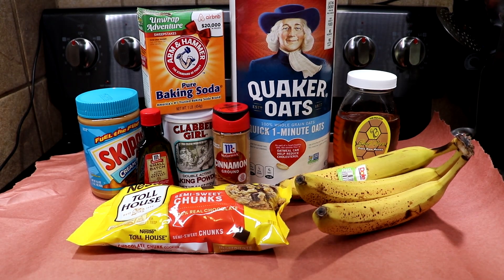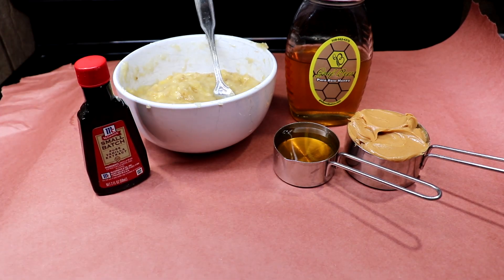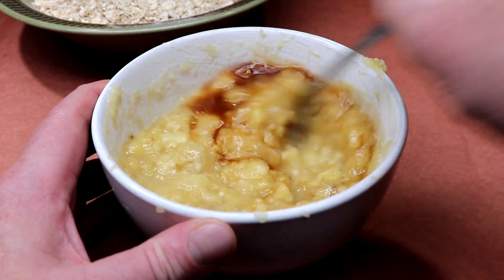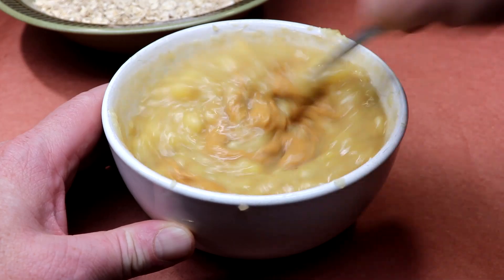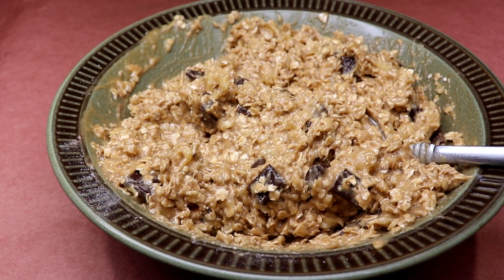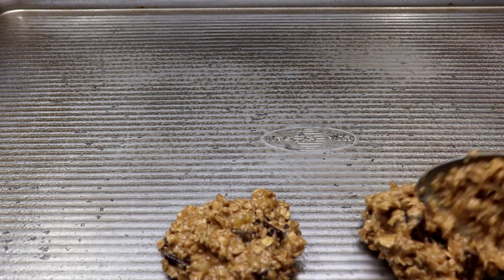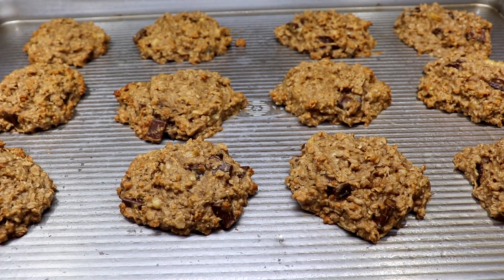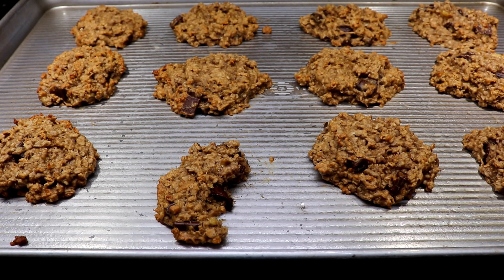Quick and Easy Banana Cookies. Simple and Fast Breakfast or Snack.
No Flour Quick Banana Cookies! Raw Honey! Peanut Butter! Cinnamon!
Get Your Pure Raw Nebraska Honey From The Buzz Shipped Right To Your Door! Follow That Link!